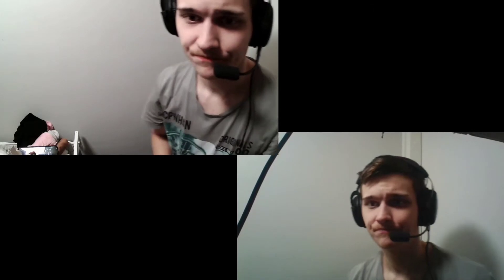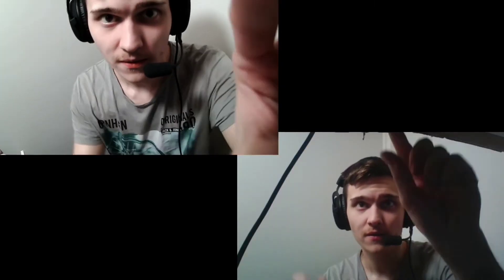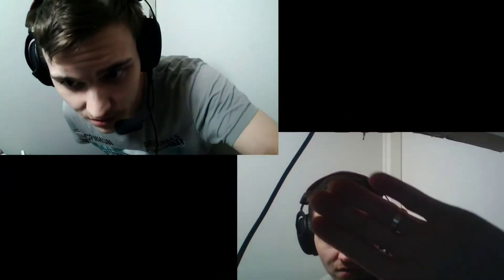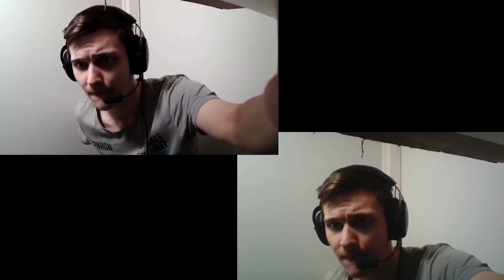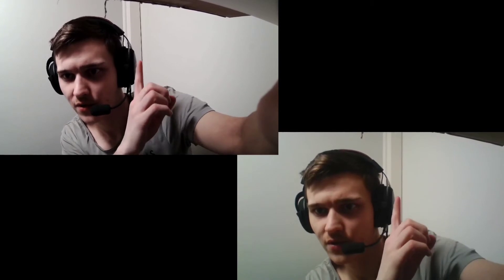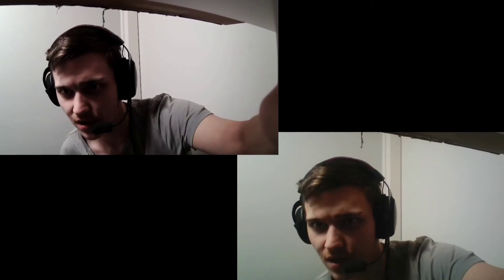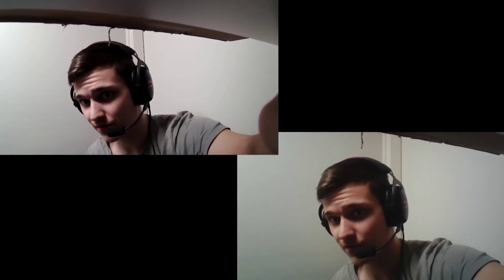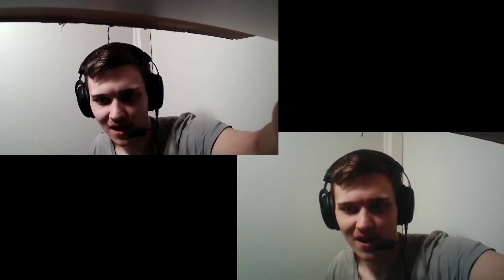Xiaomi IMILAB 1080p Webcam Unboxing & Review ( Side By Side Comparison W/ 720p)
▶Clan - DatzSquad

I’m Mobile eSport player from Finland, now playing mostly Call Of Duty Mobile. In my videos I cut off all the BS and I try to keep my videos short with full of fun and entertainment content.

Phone:
ASUS ROG PHONE 3 (also editing done with this)

Big Zombies fan. Man it's great season now! Do you like other tubers like Ferg, Hawksnest, Bobby Plays, Godzly, KvleoOfficial, Cod Narco, Anonymous, Dr. disrespect, Mr beast, Ninja,  PewDiePie and others? Then you like me!
And should I olay other games like CS GO Mobile, LoL Wild Rift, Valorant Mobile, Dota Mobile, Apex Legends Mobile, Pugb Mobile, Fortnite?